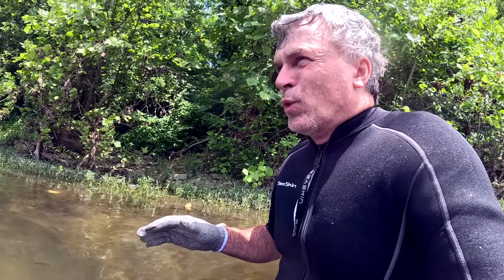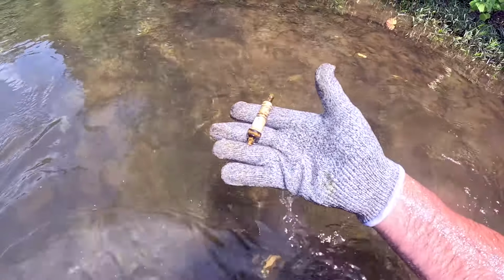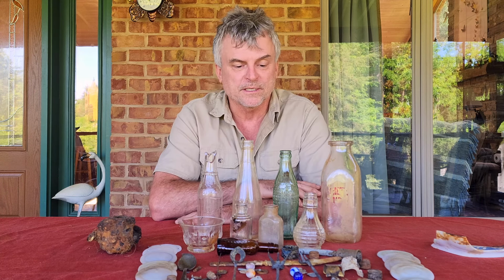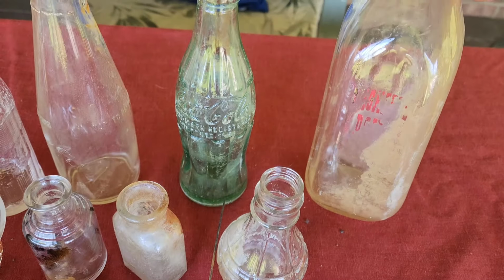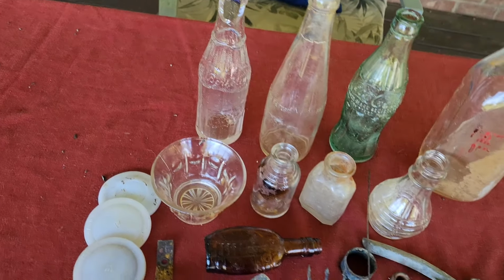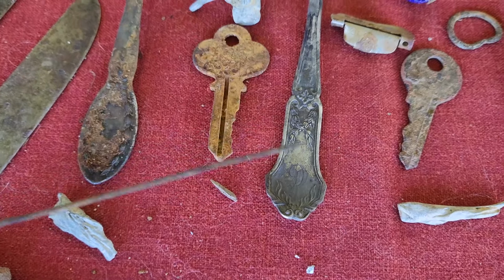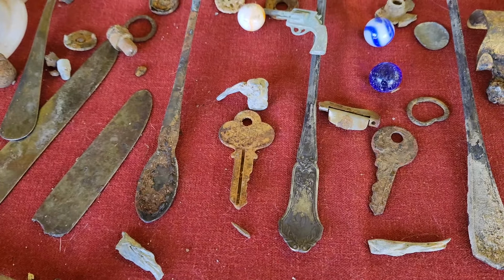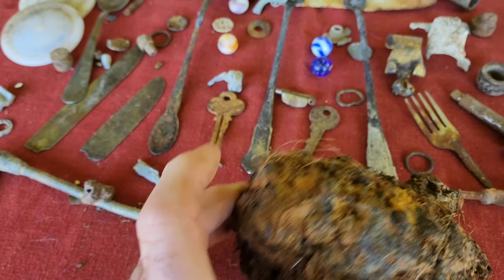Underwater Treasure : A Mysterious Discovery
In this video, I snorkel in the river and search an old submerged dump. I find some really interesting silver objects and many other artifacts. But the coolest thing I found was a large blob of cemented jewelry and other mysterious items.

As always this is a how to metal detecting outdoor adventure vlog that is family friendly and hopefully a fun video.

About Aquachigger:
I like to make videos that promote my lifestyle of outdoor adventure, metal detecting, yapping, searching for river treasure, SCUBA diving, exploring abandoned places, hiking, caving, caring for animals and pets, and observing the things outdoors that often go unnoticed.